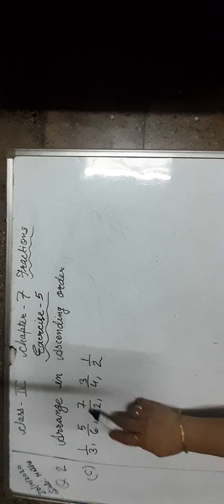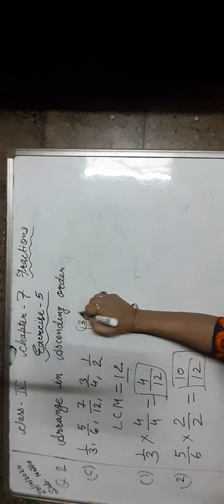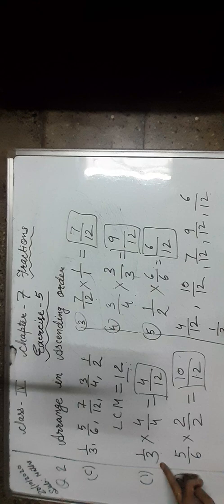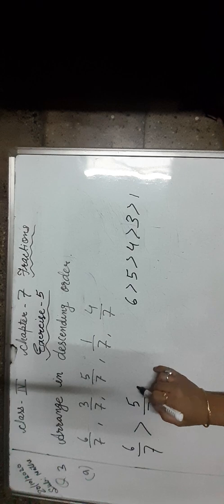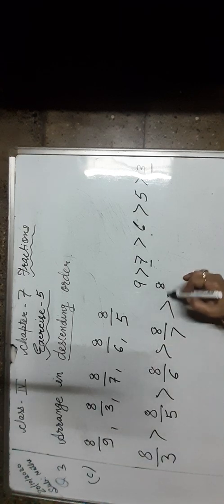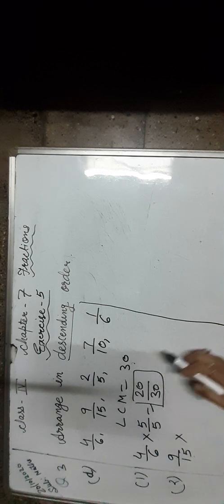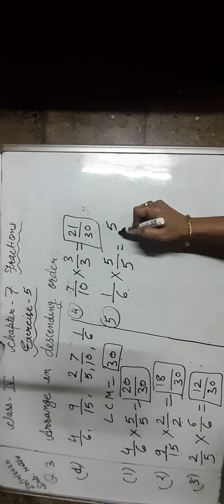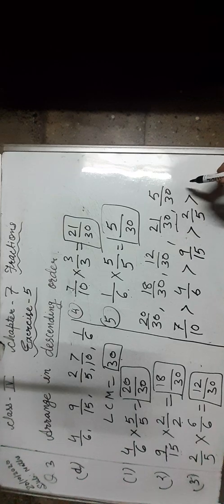Class 4th maths (ch 7 fractions ex.5)Arrange the fractions in Ascending order with different denomin